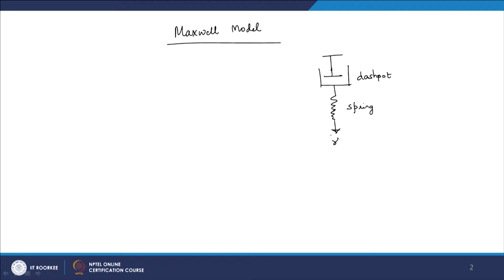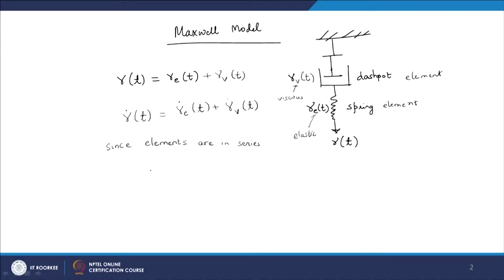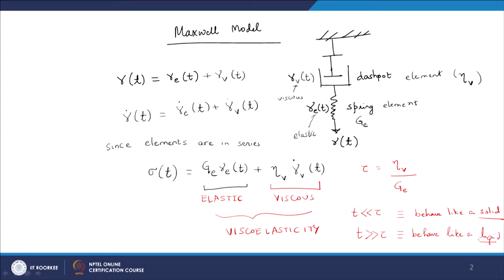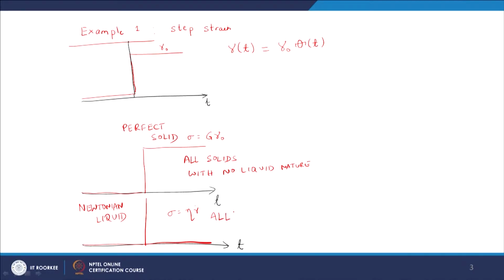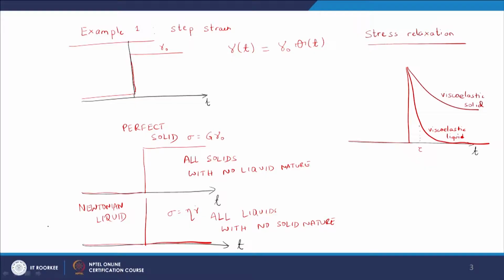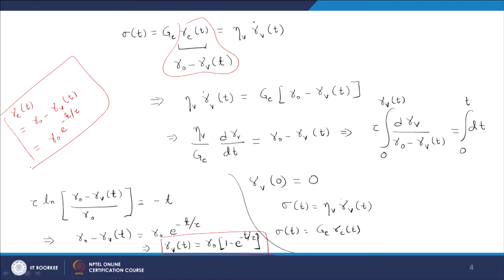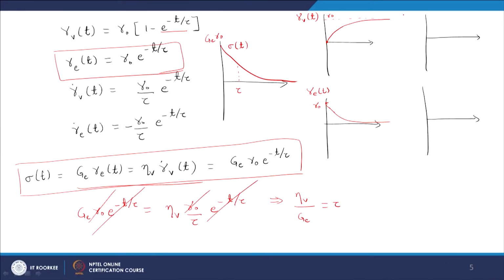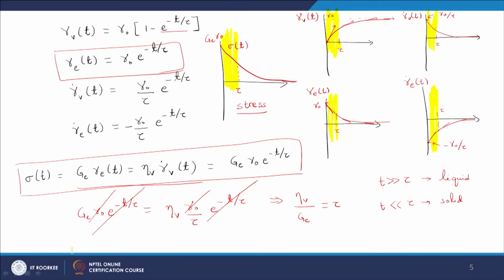Lecture 59-Maxwell model-I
Maxwell model-I